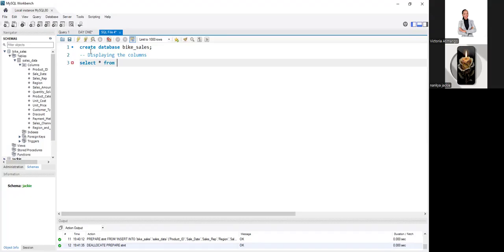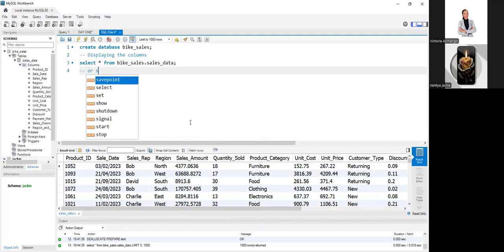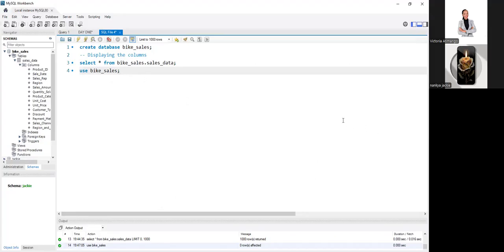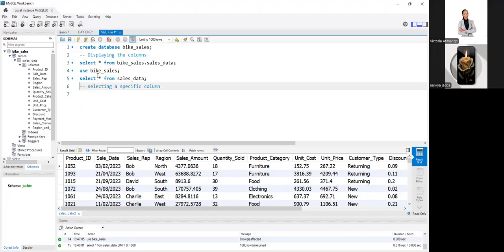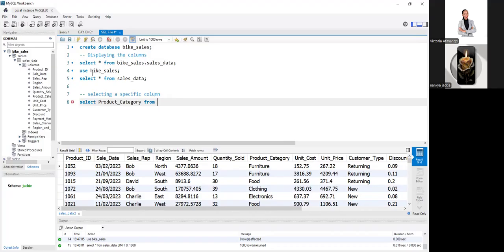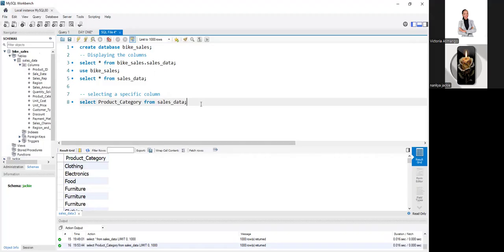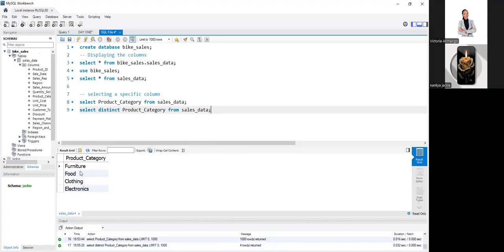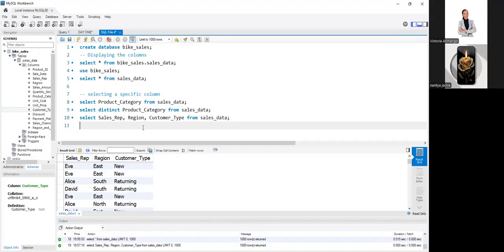Learning SQL Day 1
Welcome to Day 1 of my SQL learning journey!
In this video, I’m starting from the basics — perfect if you're new to SQL or need a refresher. Watch along as I explore how to query data, understand simple SELECT statements, and set up my first database.